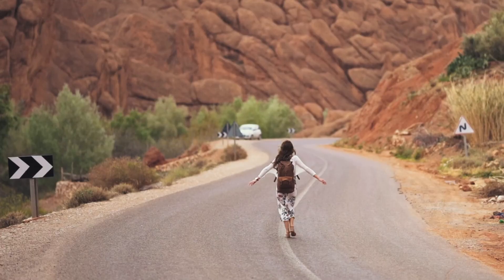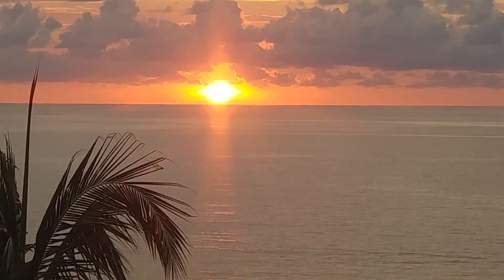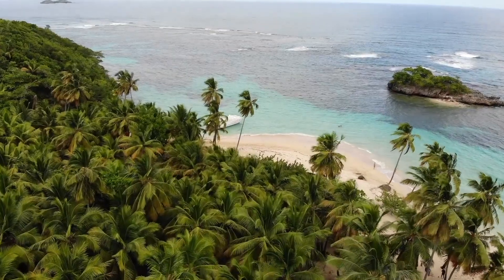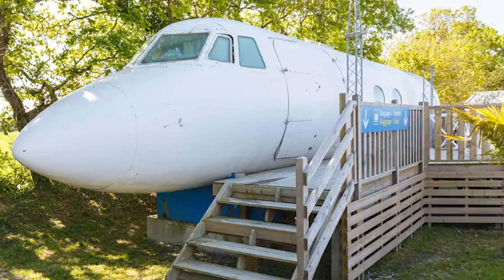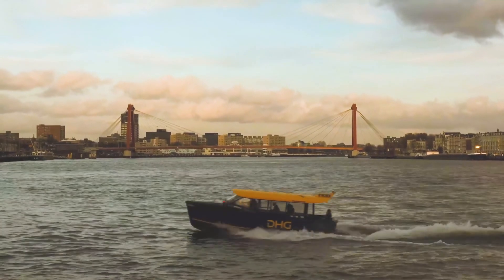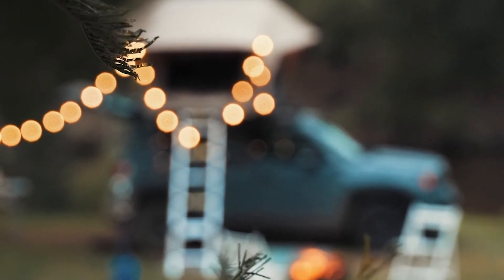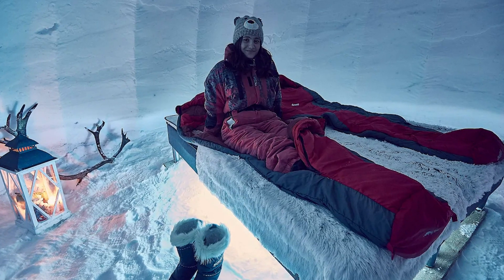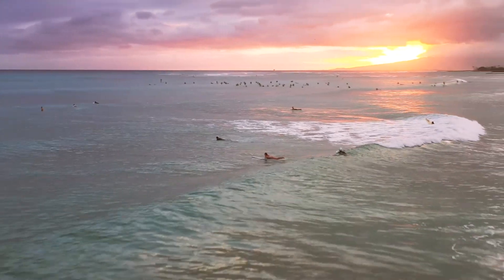10 Most UNIQUE AirBnbs In The World You Can Visit NOW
Top 10 List of the best and most unique Airbnb's in the world. 🏠

Skip the boring hotel room and stay in one of these unusual spaces, because saying you slept on a private island, or in a hideout on the side of a mountain is a much more exciting story.

This is the top 10 list of the most unique airbnb’s around the world that you can rent right now.
HIDEOUT BALI - Eco Bamboo Home